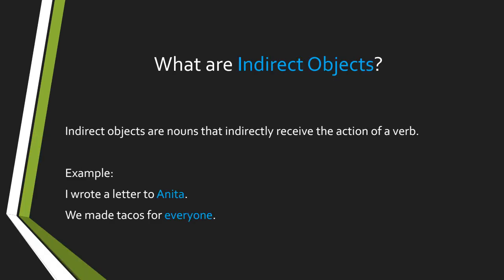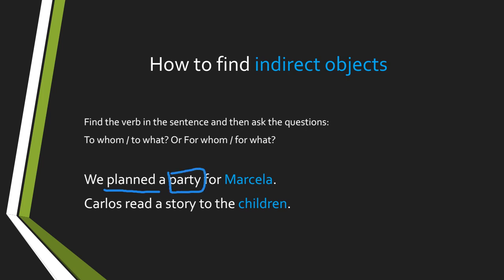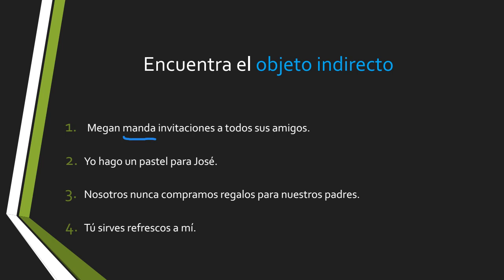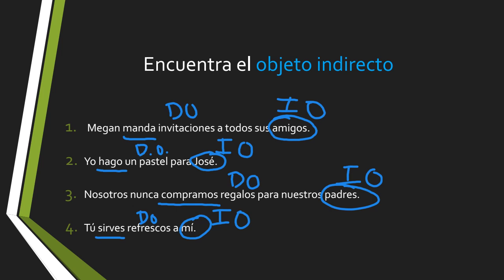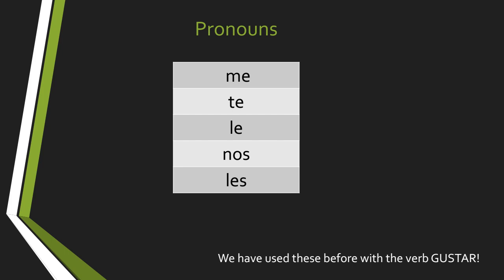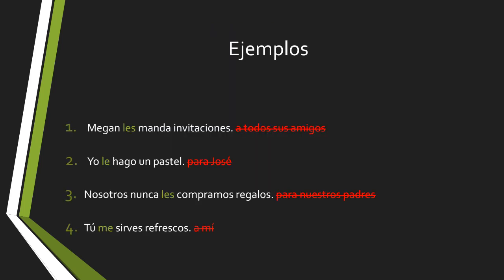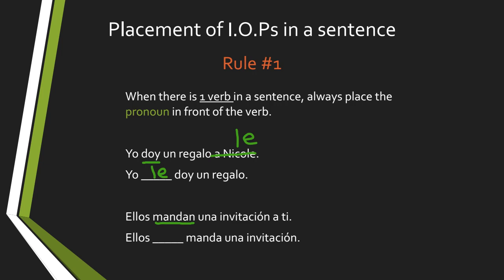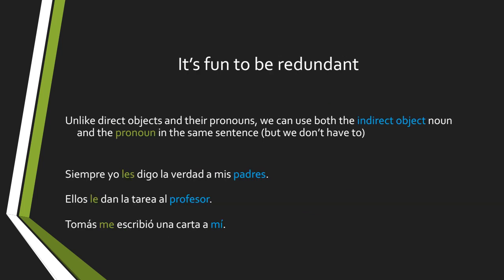Indirect Object Pronouns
Learn how to find indirect objects and replace them with indirect object pronouns in Spanish.